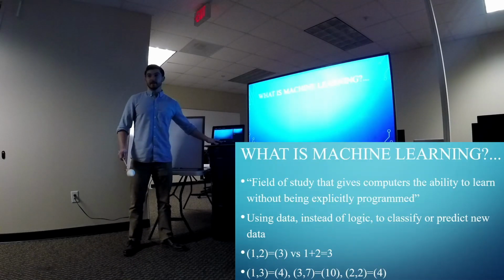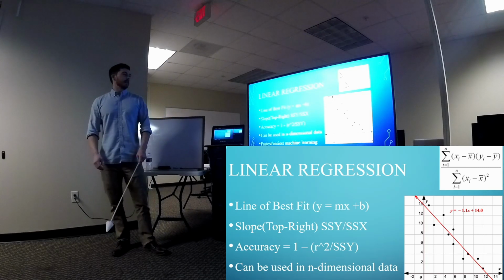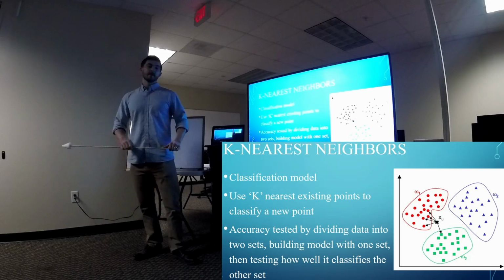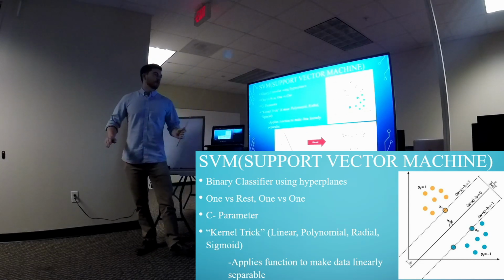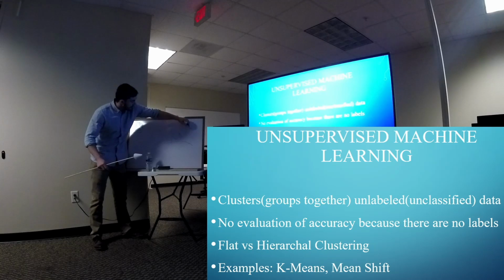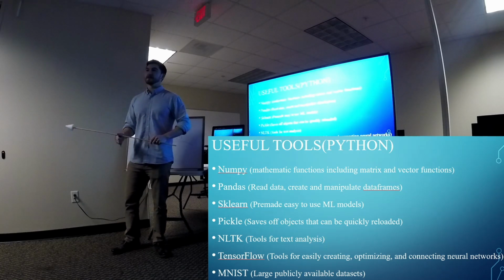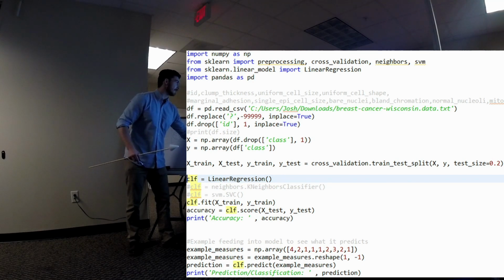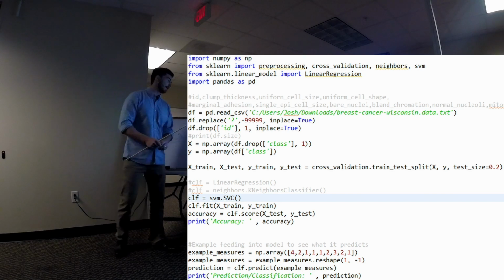Machine Learning Crash Course(Part 1): Intro to ML, Linear Regression, K-NN, SVM, Unsupervised ML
Video from an office Lunch-N-Learn on Machine Learning

Also includes Python tools and examples of quickly implementing the models discussed